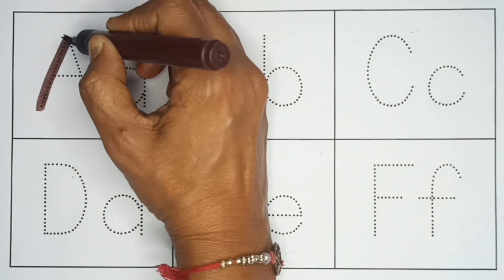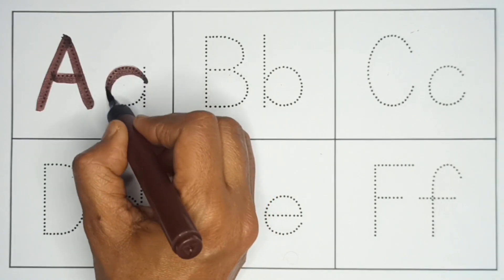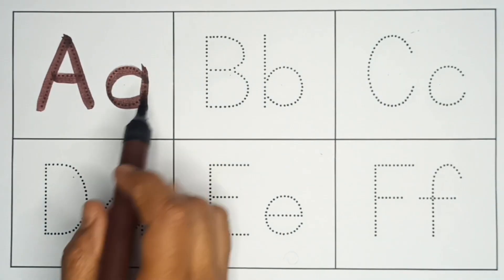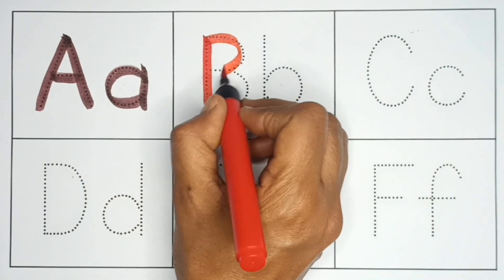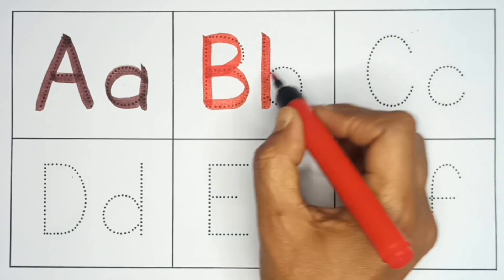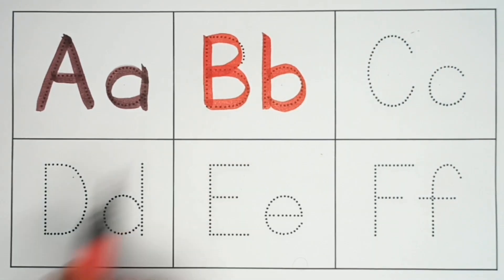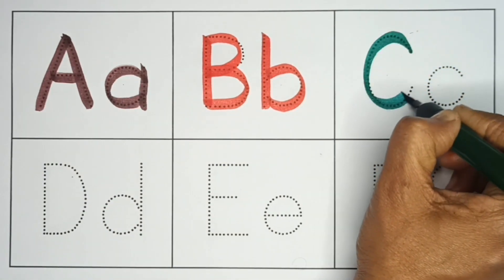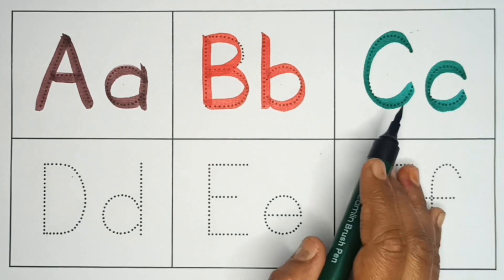A for apple, B for Ball, English Alphabets, छोटे बच्चों की पढ़ाई, toddlers abcdsongs kidssong 388